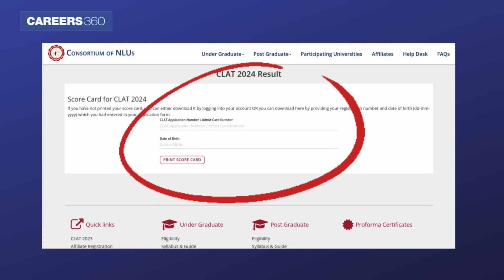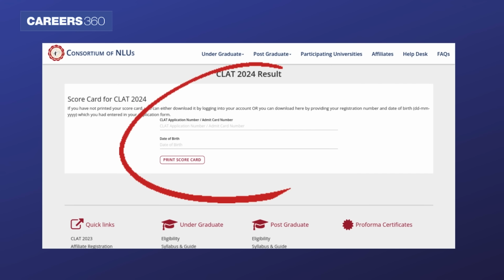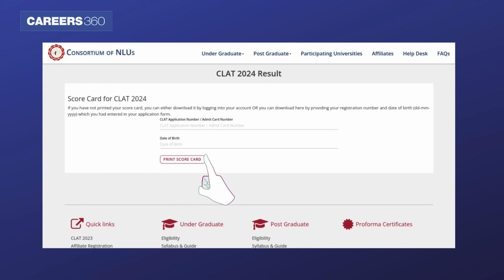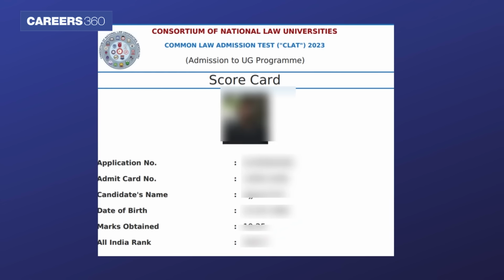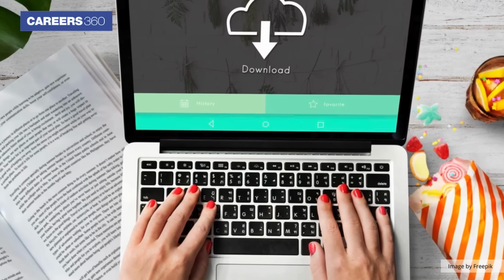CLAT 2024 Result Declared - How to download scorecard?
CLAT 2024 Result - In this video, we discuss the recently declared CLAT 2024 results and provide a step-by-step guide on how to download your CLAT scorecard. We cover all the necessary details and options available for accessing your results, ensuring that you clearly understand the process and can easily obtain your CLAT scorecard.

The CLAT 2024 exam result has been declared on December 10, 2023. In this tutorial, we will guide you step-by-step on how to access your CLAT results online. The CLAT exam result holds immense importance for law aspirants as it determines their admission to top law colleges in India. Be sure to follow our instructions carefully and never worry about navigating your CLAT results again.

🔥 People also Search:
clat result
clat result 2024
clat result date 2024
clat exam result
clat exam result 2024
clat exam result date 2024
clat ug result 2024
clat 2024 result
clat cut off 2024